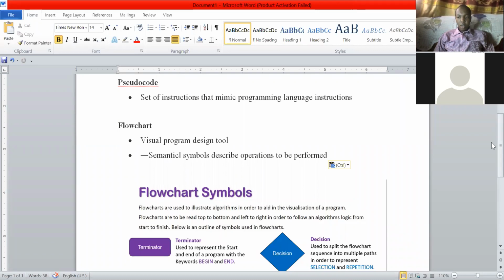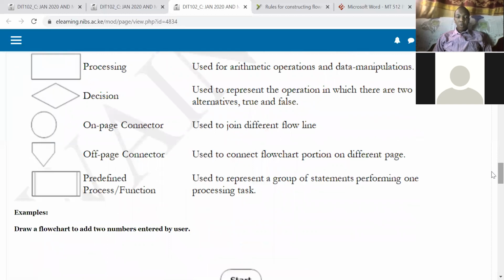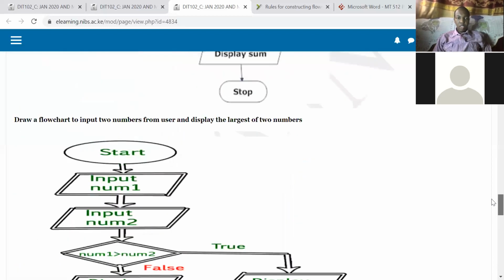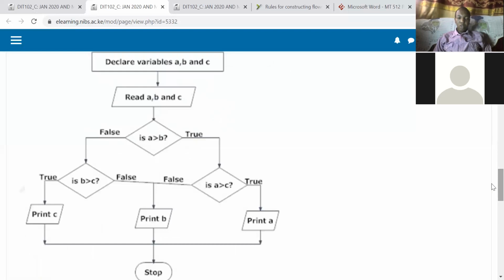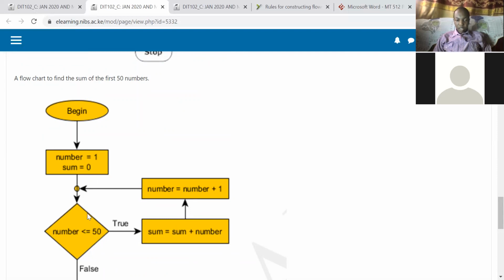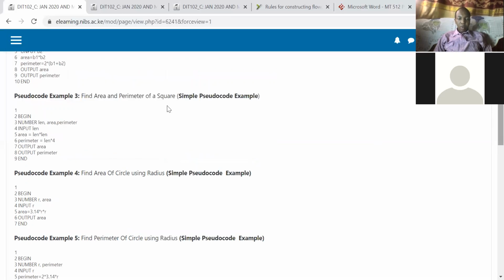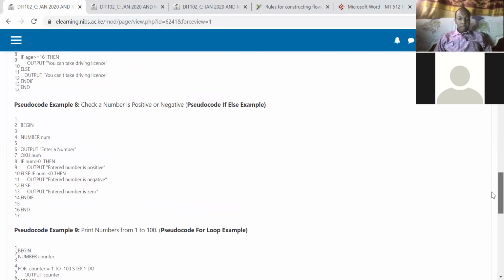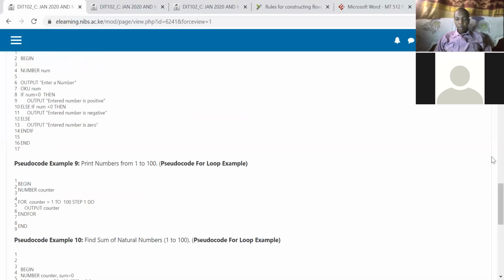FLOWCHARTS AND PSEUDOCODES.